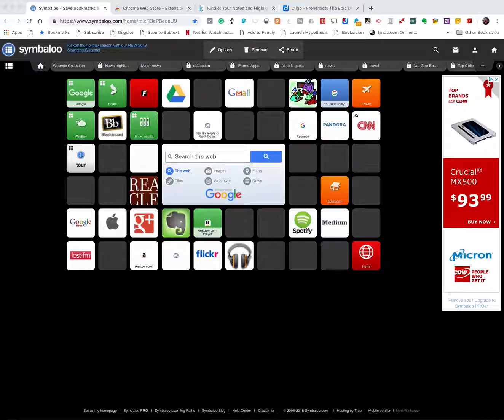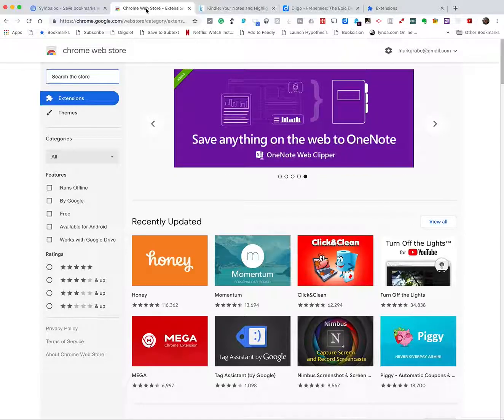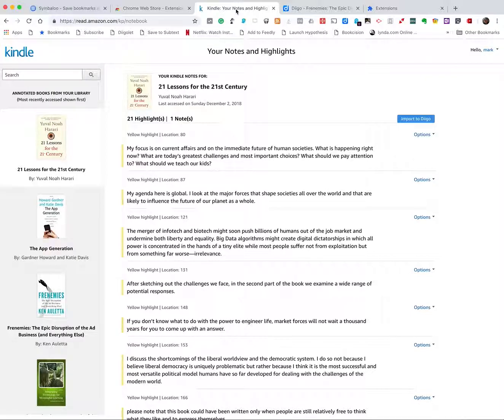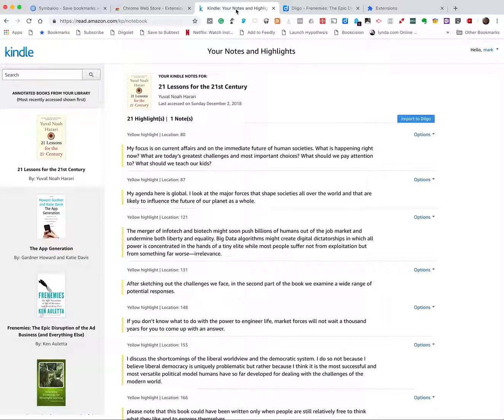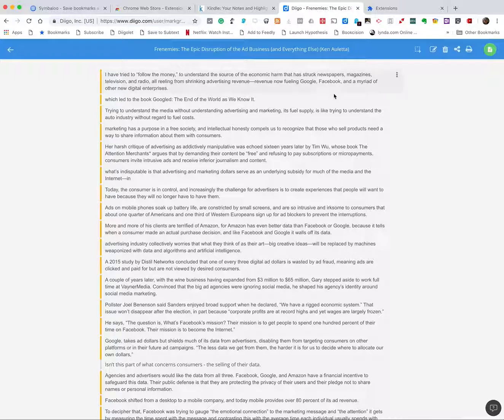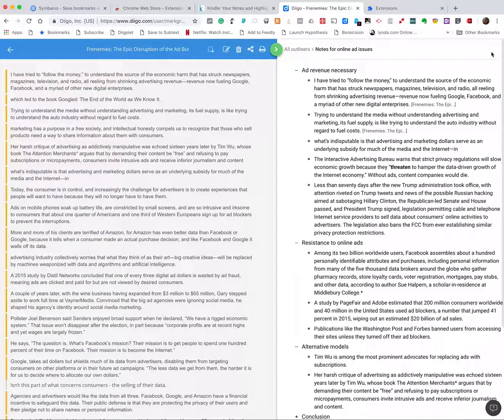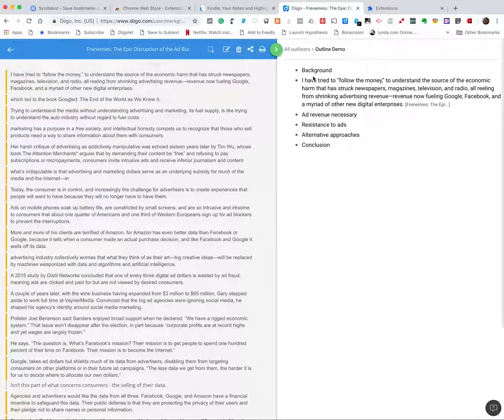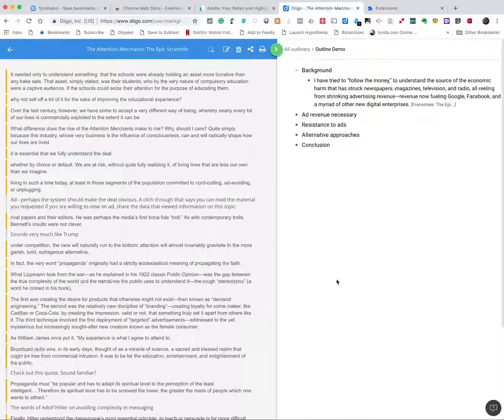Writing from multiple digital sources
This video demonstrates the use of digital tools to organize annotations from multiple digital sources in order to generate a written product. It argues for the value of reading digital content.